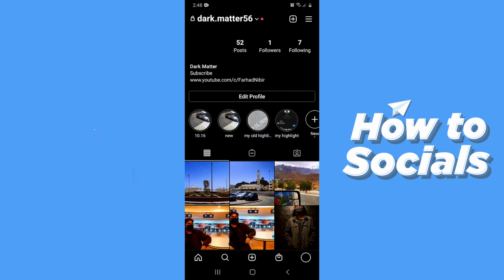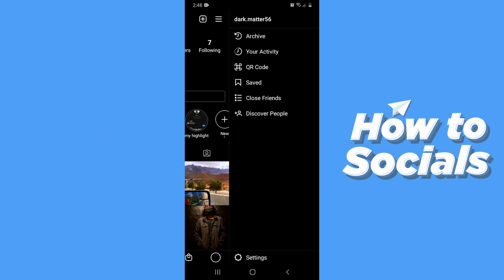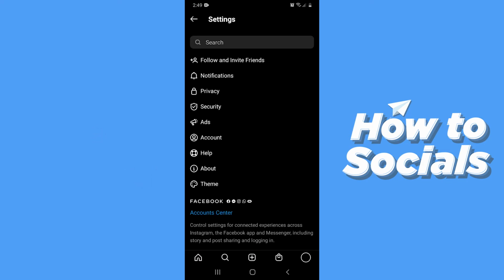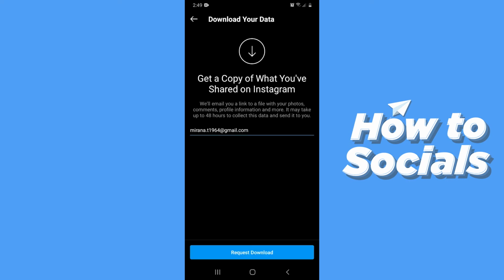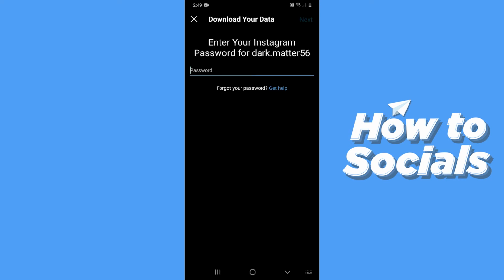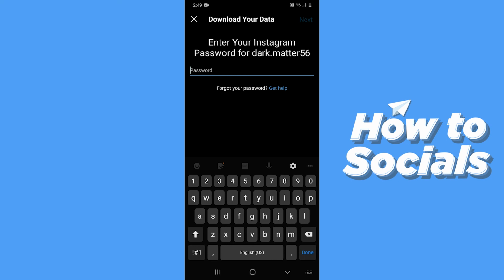How to Recover Deleted Messages on Instagram - Old Deleted Instagram Messages Recover (VERY EASY)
How to Recover Deleted Messages on Instagram - Old Deleted Instagram Messages Recover

In this video I show you how to recover deleted messages on instagram in 2021.